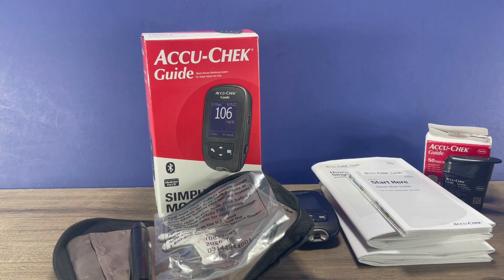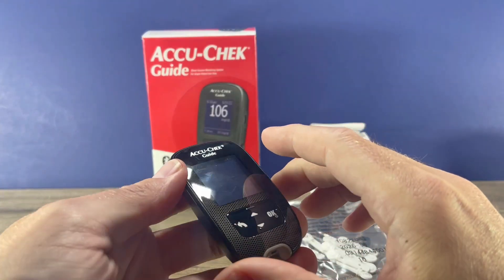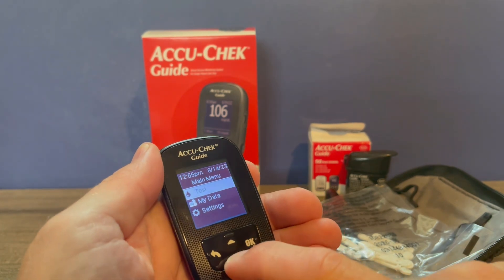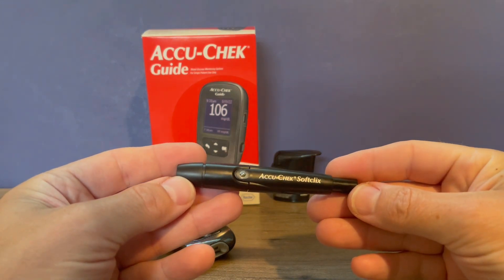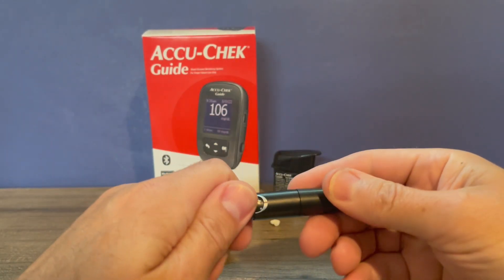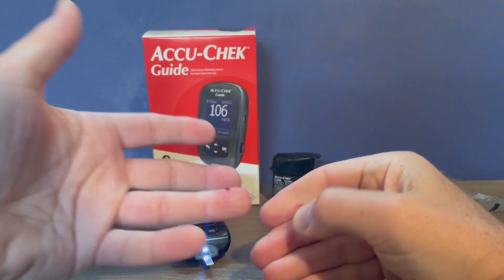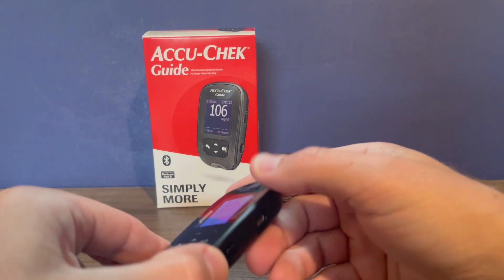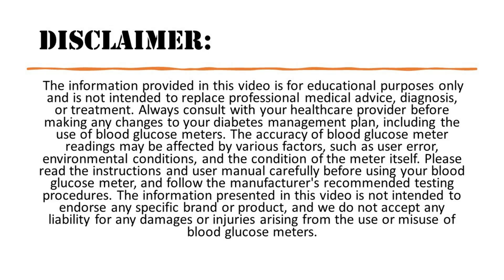Accu Chek Guide Instructions how to use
Instructions how to set up and use the Accu Chek Guide blood glucose meter

Purchase test strips
Purchase lancets
Purchase Control Solution

Set date and time 1:15
prepare lancet device 2:18
test blood sugar 3:19
remove lancet 4:58